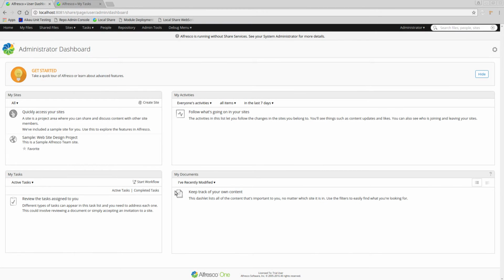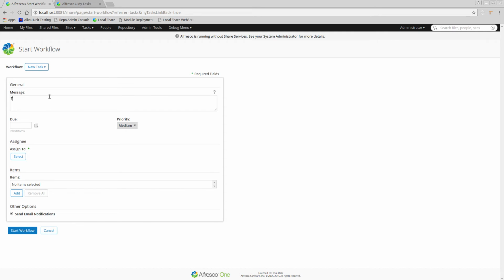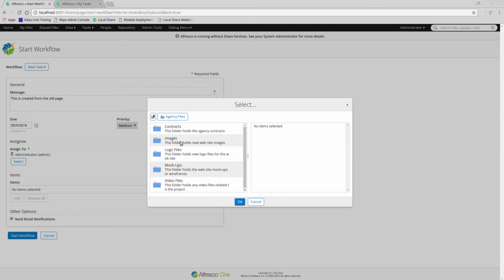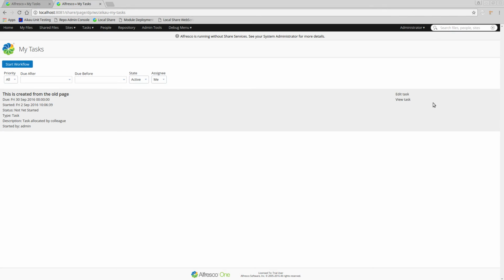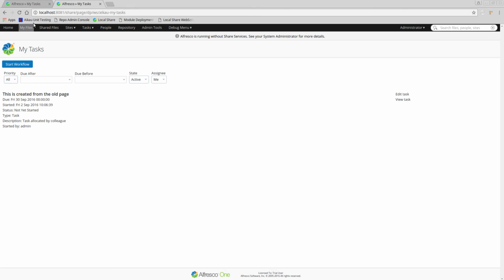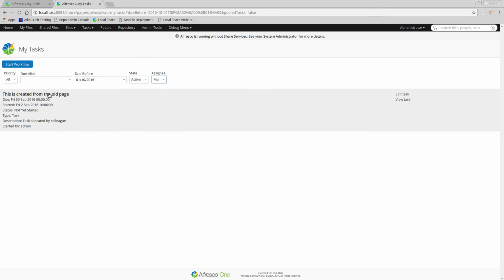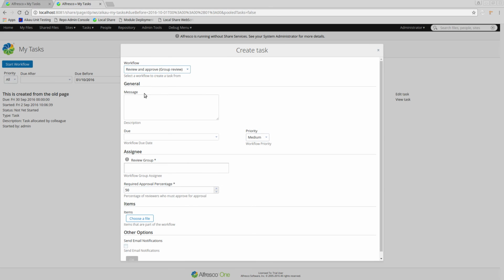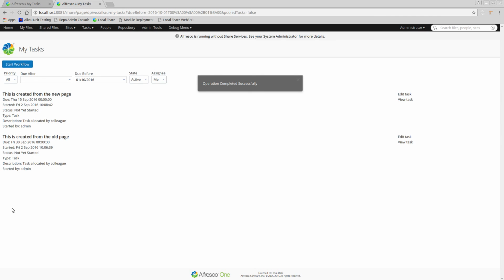Aikau Tasks Page using Forms Runtime Service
This video shows some updates to the FormsRuntimeService in Aikau (1.0.84) which makes use of it in the context of a replacement for the Tasks page entirely implemented using Aikau